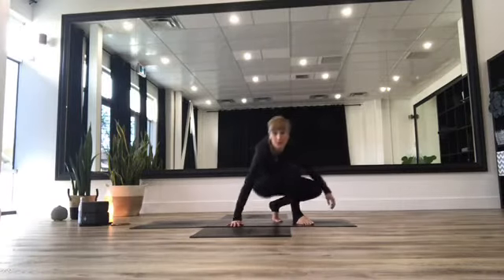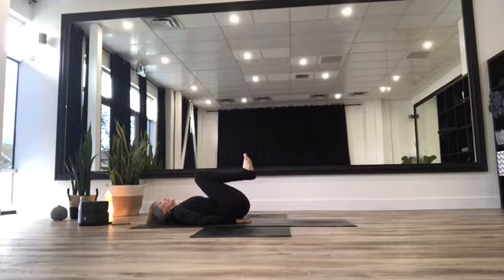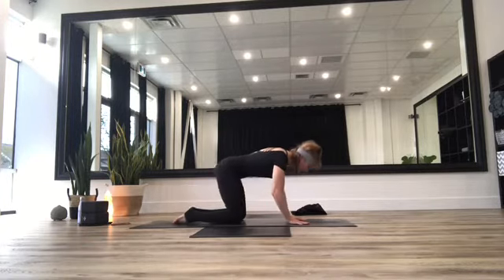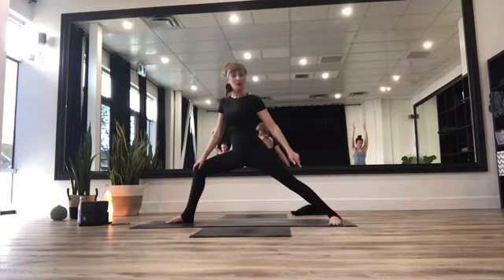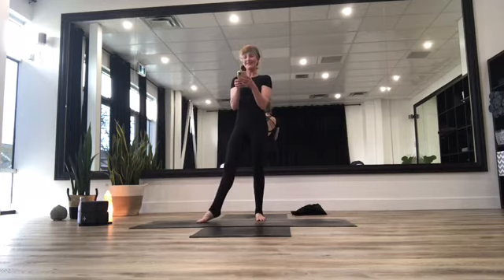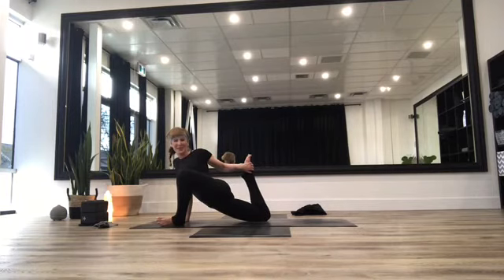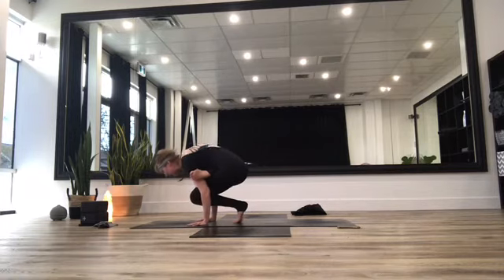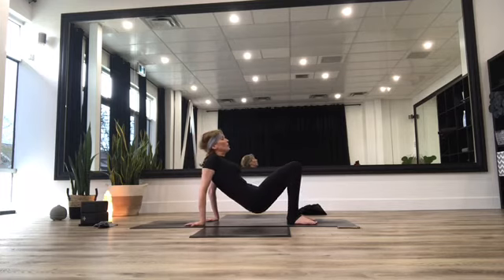LotusPedal HourPower Peacock Pose Class w LP GM & Yoga Teacher, Tara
Another HourPower coming to you from LotusPedal yoga + spin.Today's class included Peacock pose!

Come into it step by step with Tara taking it to whatever level you desire. As you balance the torso on your upper arms, shift the weight into the hands, and strongly engage your forearms during the practice of the pose, you strengthen your wrists and forearms in the Peacock Pose.

Enjoy your Hour of Power here with us virtually from LotusPedal yoga + spin. Minimal yoga props needed for today's class but if you want: yoga blocks or hard books, a water bottle, and a folded/rolled towel and /or the blanket can be helpful to have close by.

We so look forward to having you all back in the studio. Until then enjoy free yoga classes here with us!